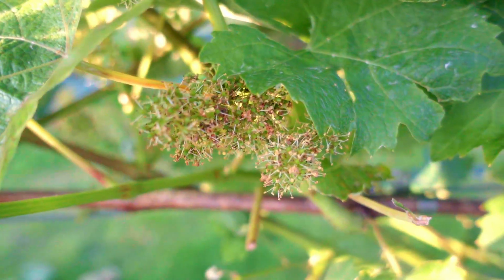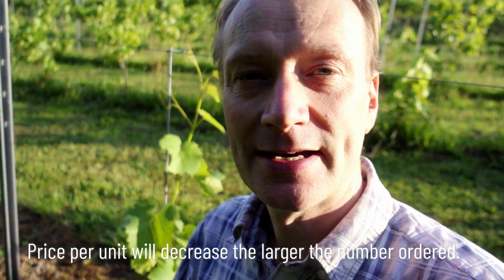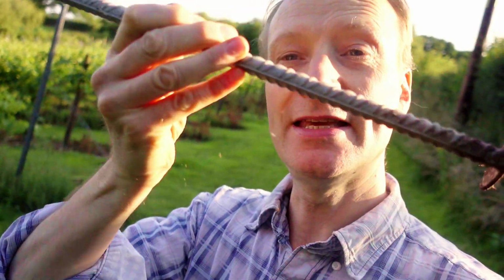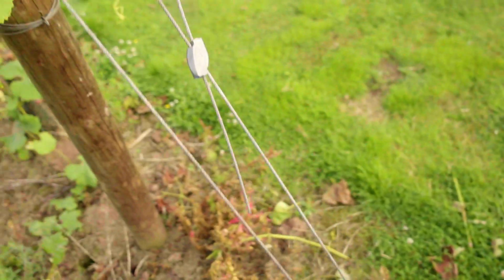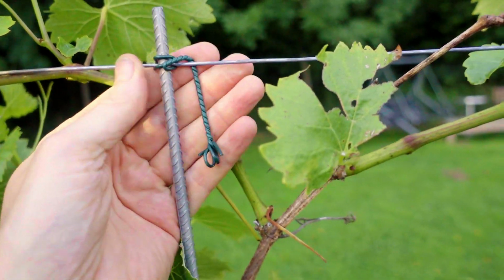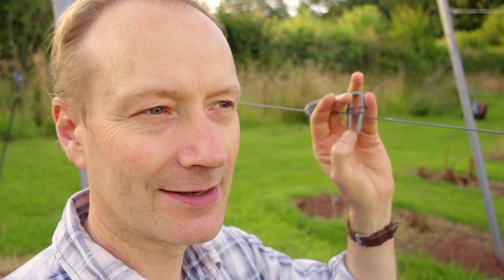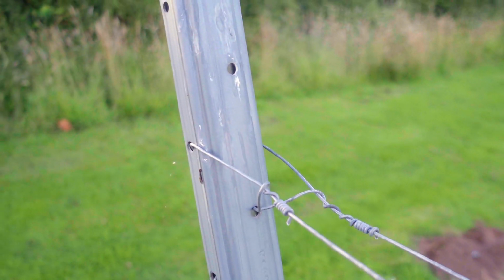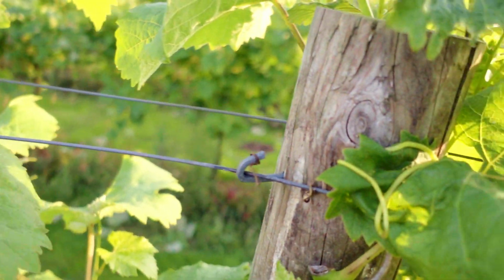How Much Does It Really Cost To Start a Vineyard?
Curious about starting a vineyard? Learn the real cost of starting a vineyard, including setup costs and expenses you may not have considered.

Useful supplies and websites.

We will be so grateful for anything you want to send us as I am constantly saving up for camera gear and vineyard supplies!!

👪If you want to send a donation to our little smallholding